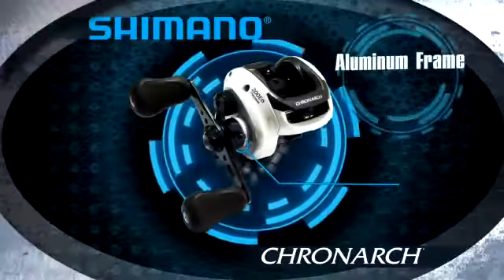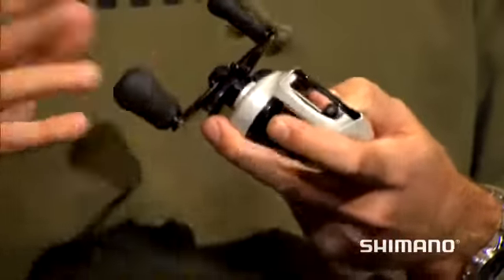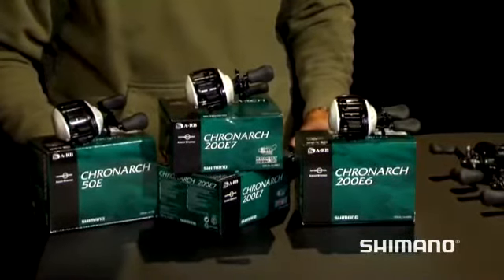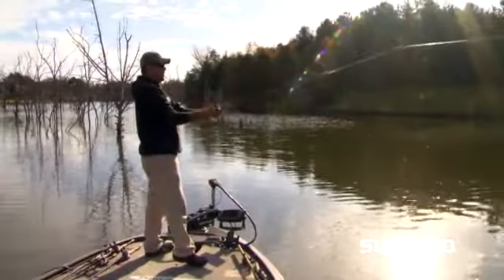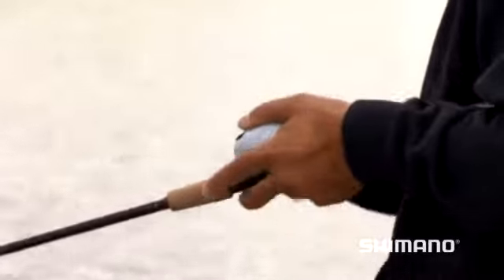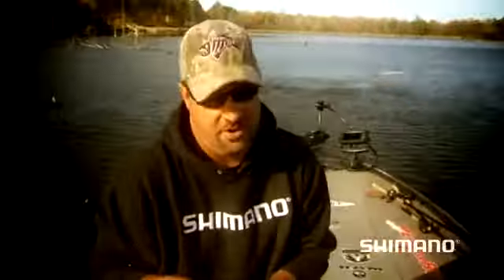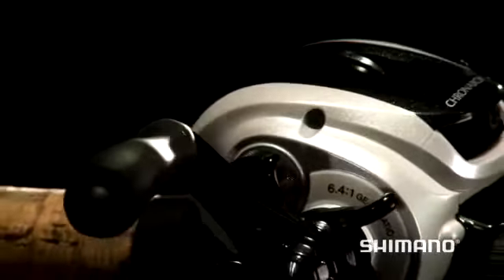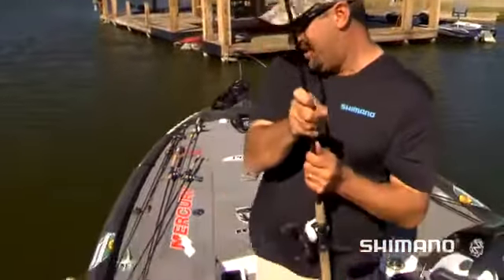REEL SHIMANO CH-100B PROFESIONAL PARA LA PESCA